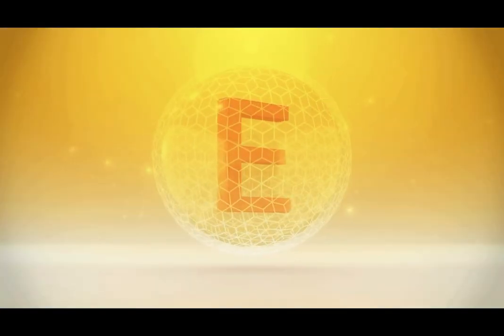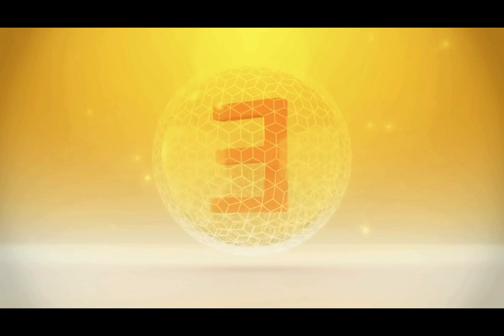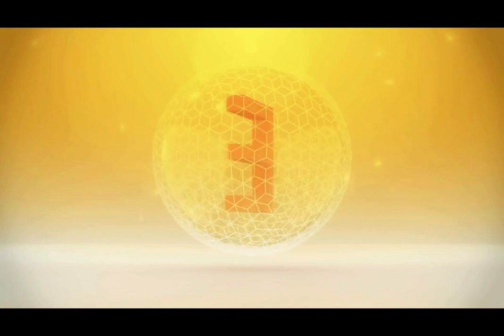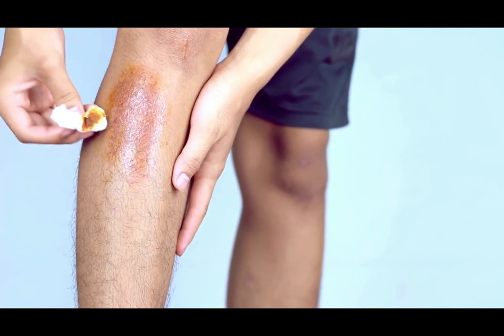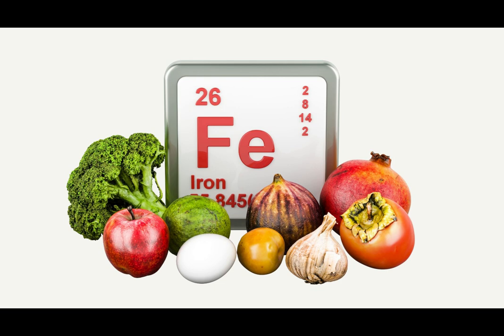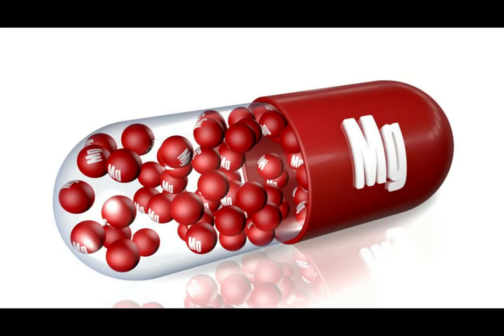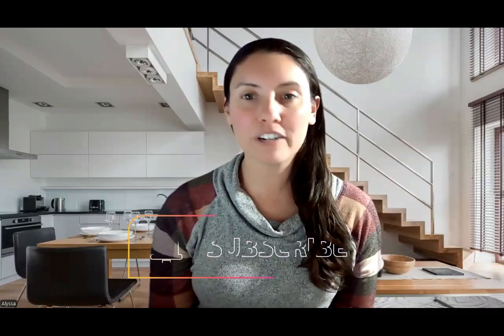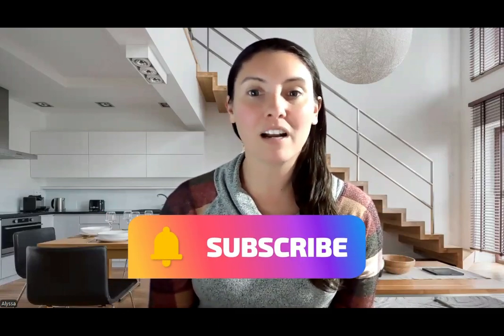Vitamins & Minerals for Faster Wound Healing: The Key Nutrients You Need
In this video, Nurse Alyssa, a Wound Care Specialist, dives into the essential vitamins and minerals that can help accelerate wound healing. Learn how multivitamins and key nutrients like Vitamin A, C, E, Zinc, Iron, and Magnesium play a crucial role in supporting your body’s recovery. Discover why supplements are vital for optimizing your healing journey.

Want a complete guide to supplements for wound healing, including brand recommendations and exclusive discounts? Check the link below to get your Supplement Resource Guide and start your path to quicker recovery today!

or
💊Supplements for wound healing Guide & 📖Cookbook for wound healing (Digital Download)

Related Book!
📖Cookbook for wound healing (Hard copy)

  Other Book's
📖 Wound Assessment & Dressing Selection Tool